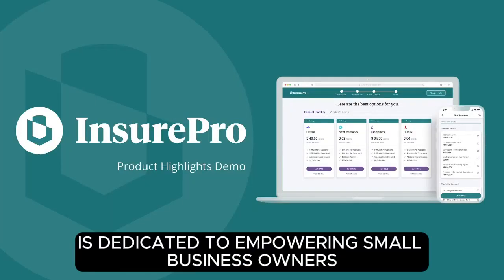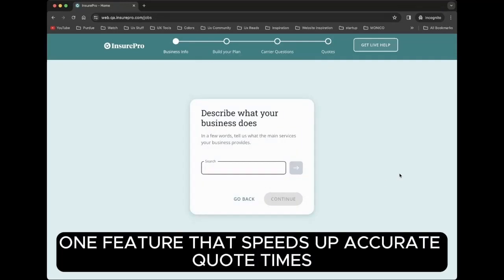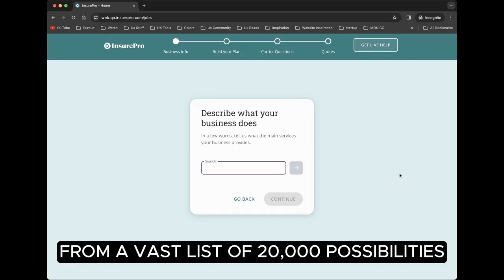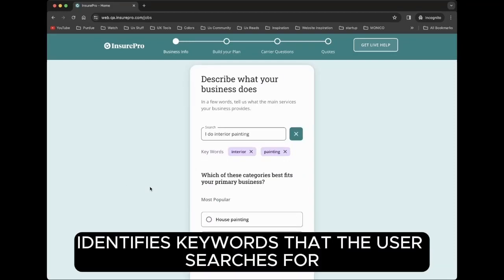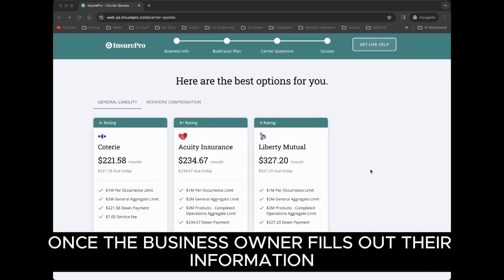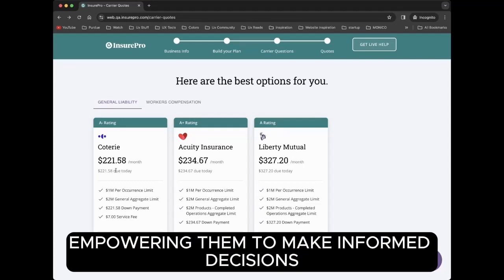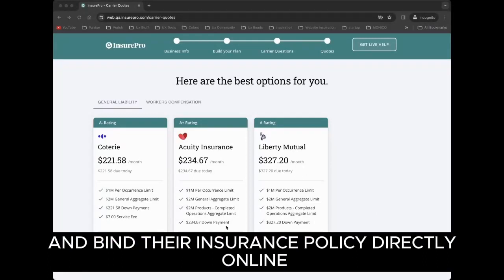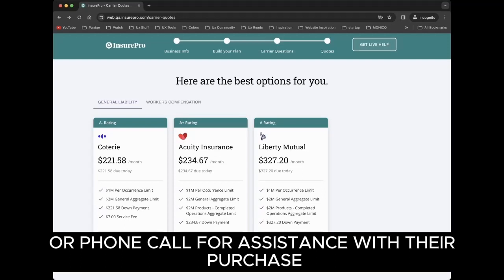New Insurtech tool for SMB, powered by Machine Learning (ML)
Insurtech for small business insurance is broken.

Small business owners looking for insurance coverage have long been underserved.

We solved this with a new offering powered by machine learning. Some highlights I'm particularly proud of the team for:

💥 Compares rates across 20+ insurance carriers to help customers make informed choices
💥 Offers over 10 different types of small business insurance coverage
💥 Takes just 10 minutes to buy small business Insurance through InsurePro (on average)
💥 Currently services over 20,000 professional categories

We've got an elite tech team and with $10+ Million in written premiums within a short time, we're just getting started. 🚀